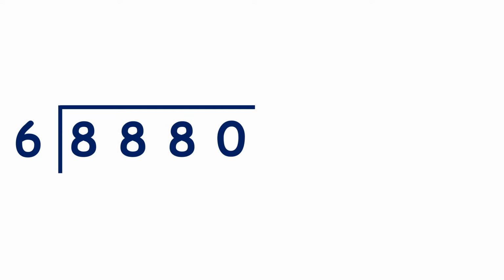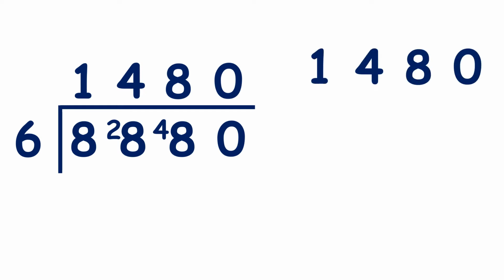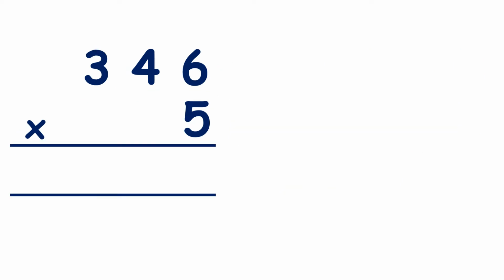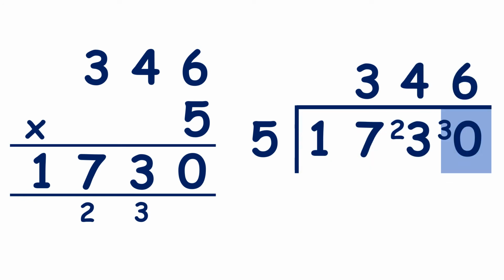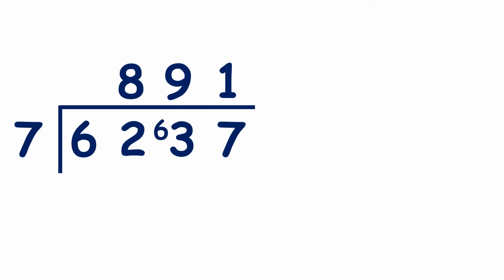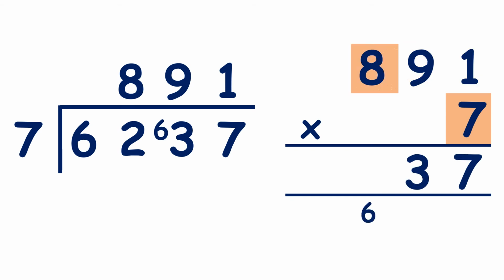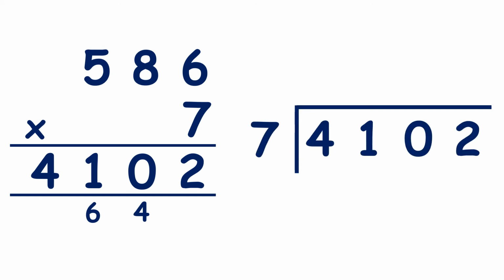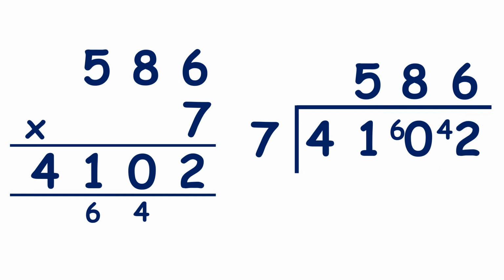Use the inverse operation to check for multiplication and division